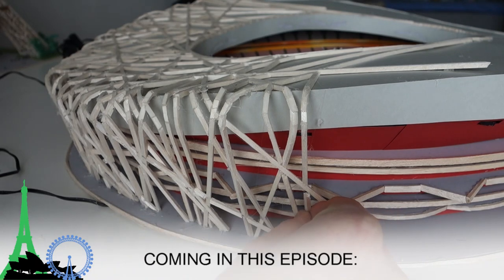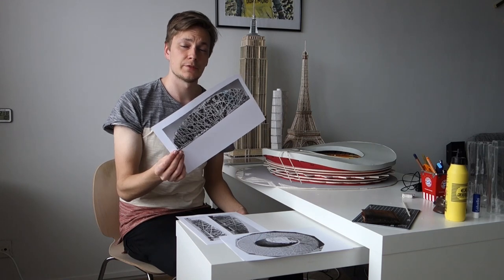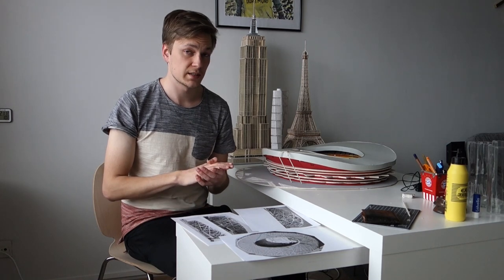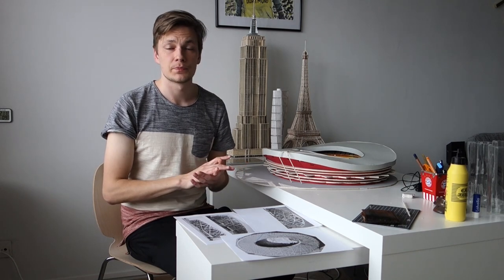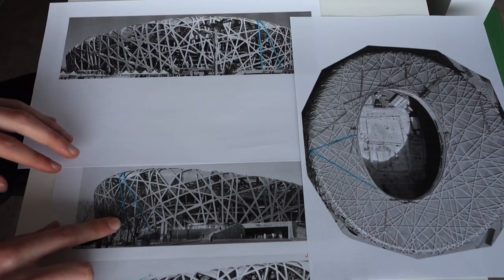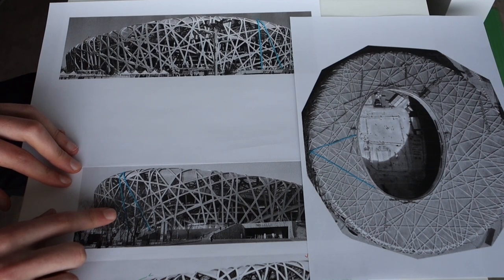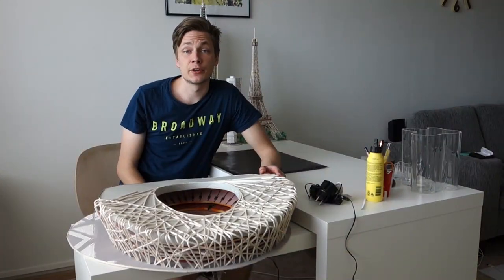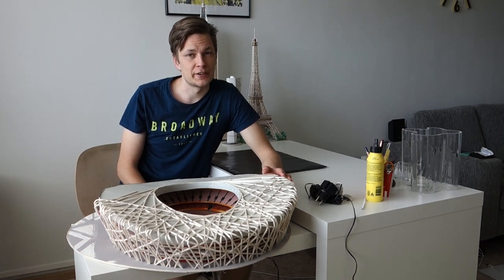How to build Beijing National stadium scale model (Part 3/3)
Required materials:
- 3 mm Balsa
- Brown paint
- Miniature grass
- Miniature trees
- Hot-setting glue
- White glue